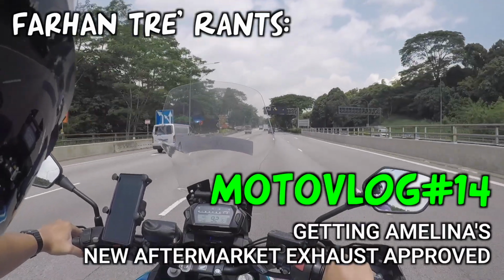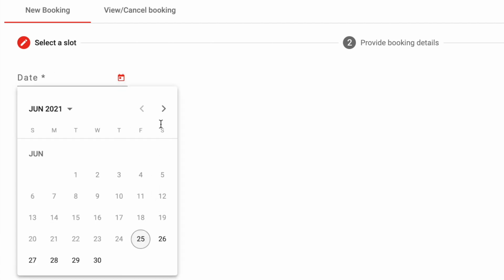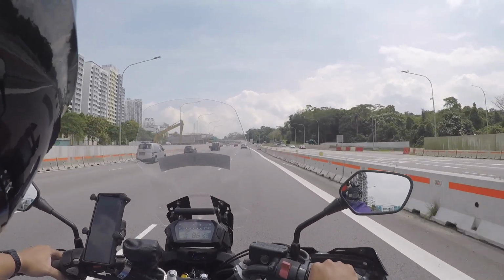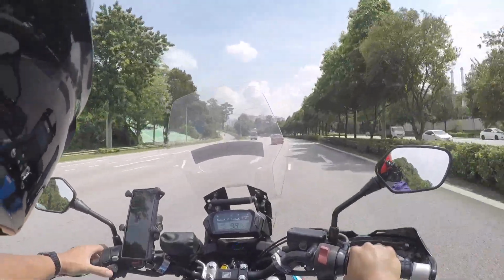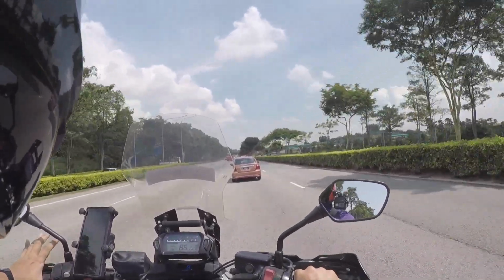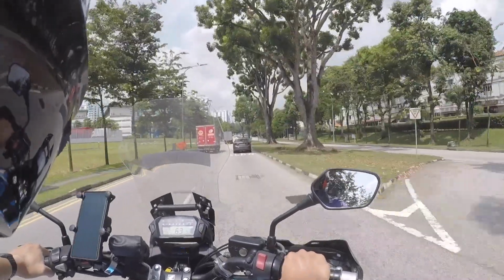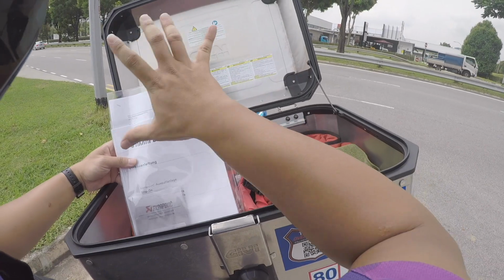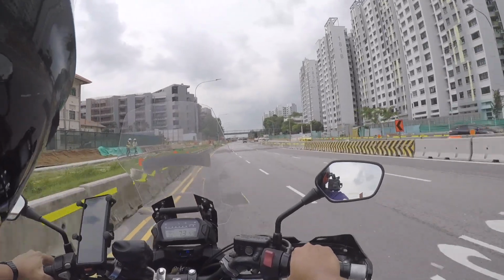Motovlog#14 Getting my Motorbike Exhaust Approved | VITAS Inspection Singapore